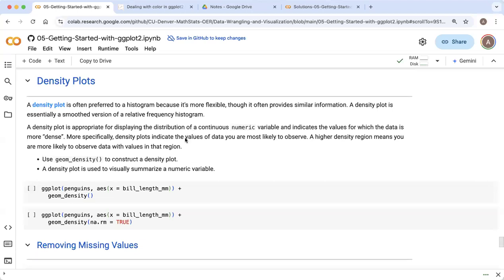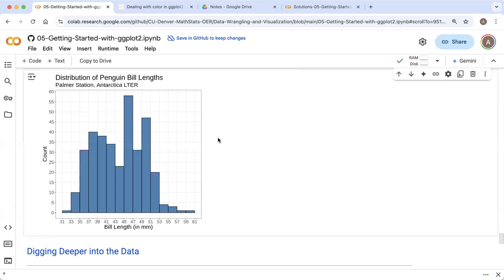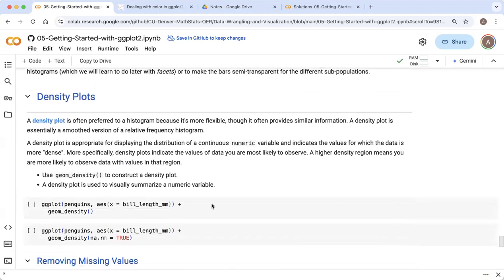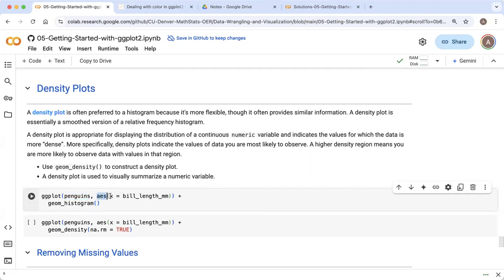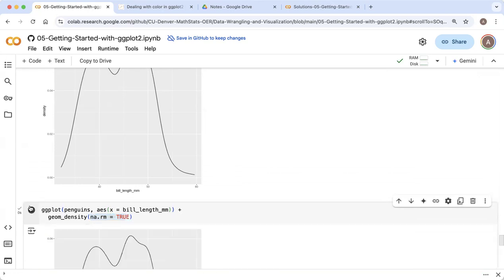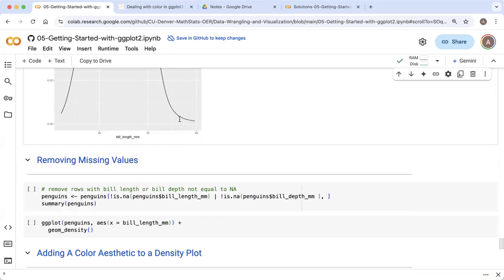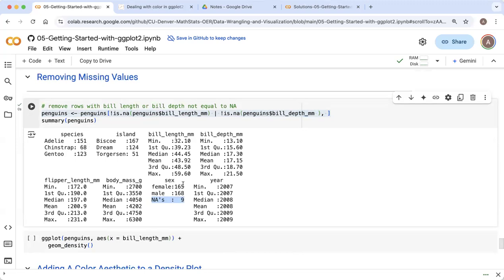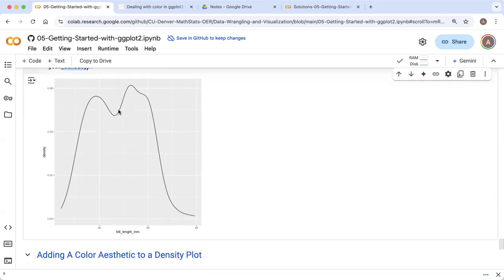Creating Density Plots with ggplot2